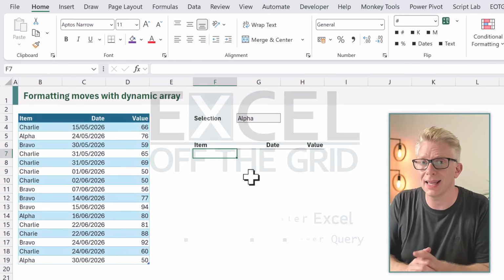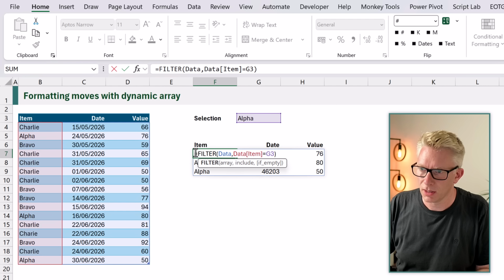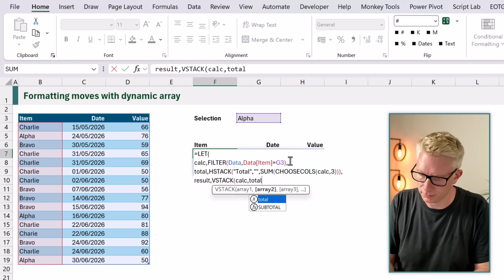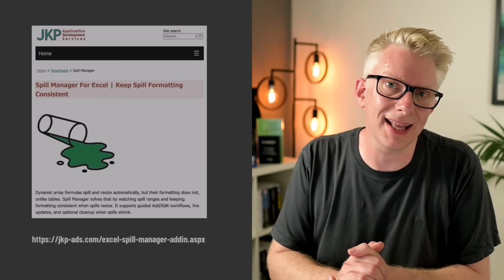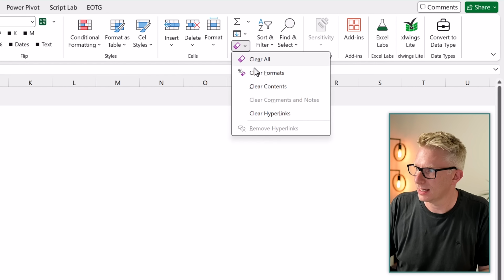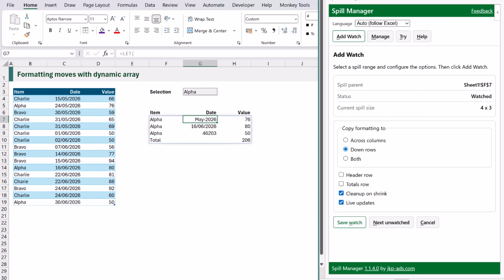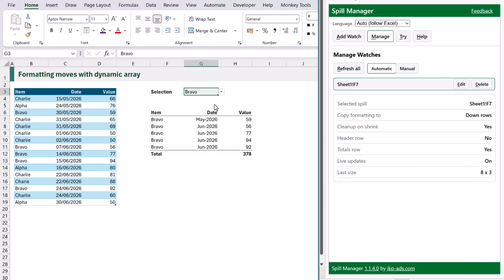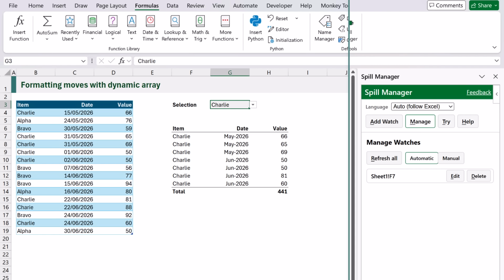Make Formatting Move With Dynamic Arrays - NEW Spill Manager for Excel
Sign up for our free Insiders program and get the example file:
File Reference for this video: 0315 Spill Manager

Ever since the introduction of Dynamic Arrays into Excel, users have had the same complaint: "Formatting doesn't move when the dynamic array expands or contracts."

With the new Spill Manager add-in from Jan Karel Pieterse that is now a thing of the past.

Try out this new add-in today.

00:00 Introduction
00:17 The Problem
02:46 Spill Manager
05:24 What If Somebody Doesn't Have Spill Manager?
06:51 Wrap-up